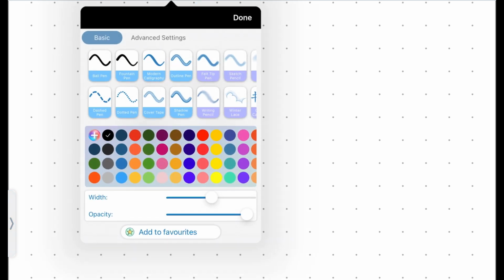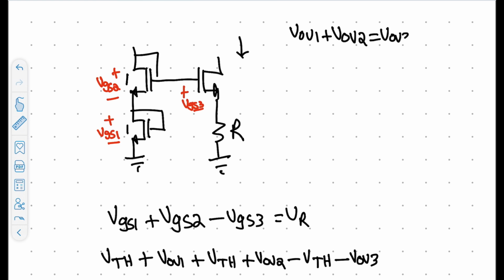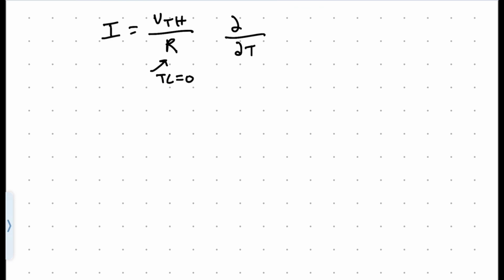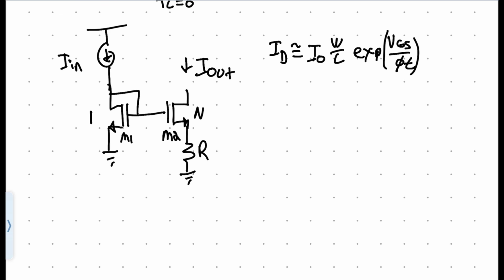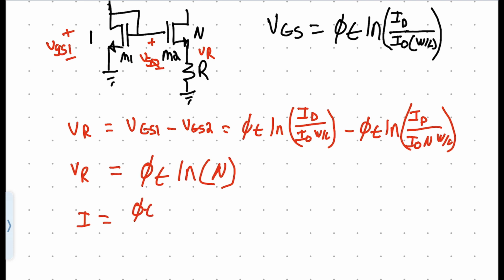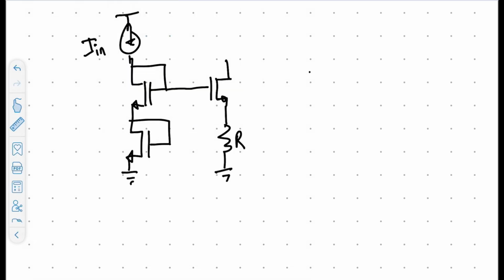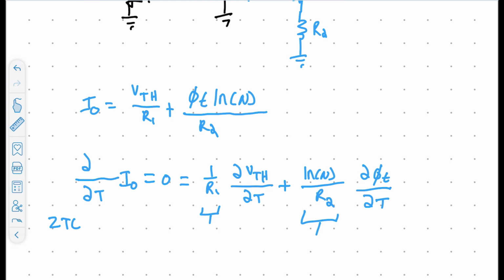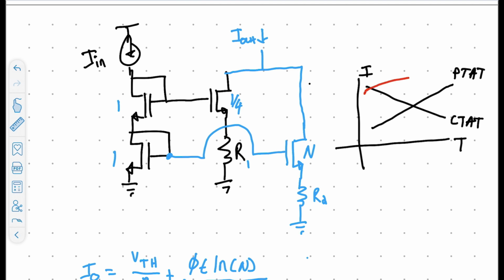Design Example #1-A ZTC Current Generator